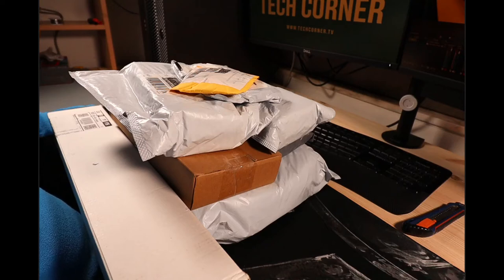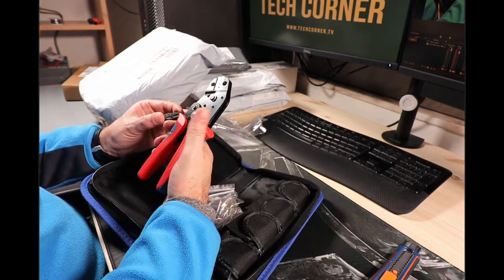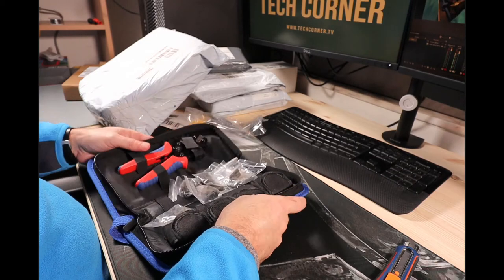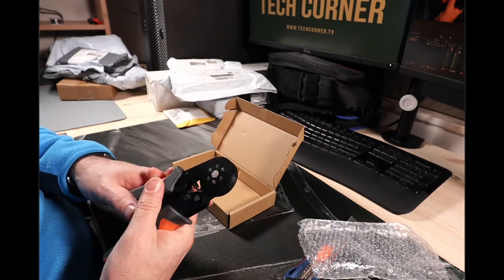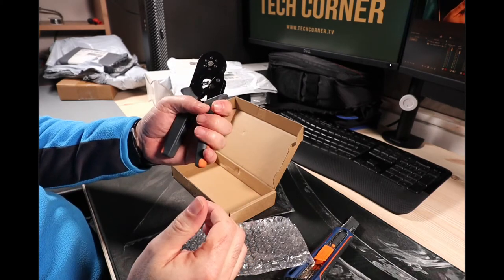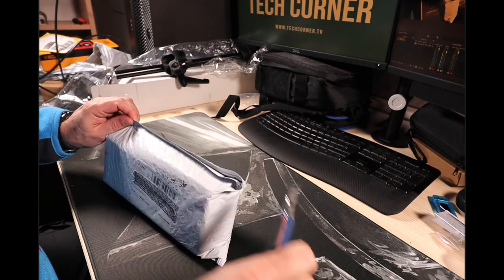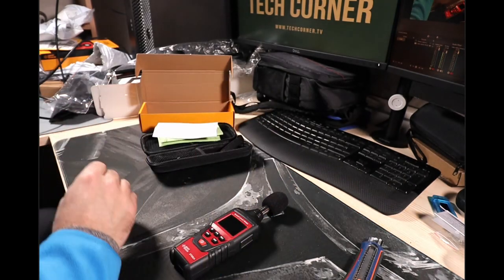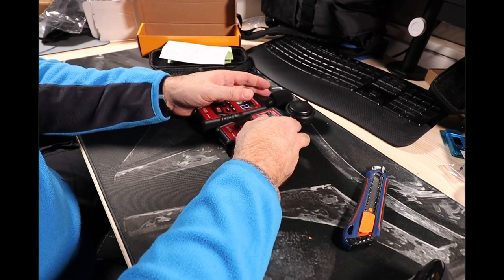TechCorner.TV Mailbag Day #1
In this mailbag we unboxed or unpacked:
– Crimping pliers SN-48BS + 8 jaws
– Camera backpack & Travel Case
– Crimping Tool Kit with hexagonal sawtooth
– Smart Sensor ST6813 Luminometer/Lux Meter
– 1.75MM Filament Filter/Cleaner
– QC3.0 USB Tester DC 4-25V Digital Voltmeter
– Light stand cross arm with weight bag extension rod
– Smart Sensor ST6824 Digital Sound Level/Decibel Meter

TechCorner.TV Channels 🇺🇸 🇬🇧
⭐ Tech & Consumer Electronics – TechCornerTV – Reviews & Tips
⭐ Electronics – TechCornerTV – Eletronics, Projects & Tutorials
⭐ Unboxing & First Impressions – TechCornerTV – Mailbag day – Every monday at 8:00 AM GMT

⭐ Tecnologia & Eletrónica de Consumo – TechCornerTV – Reviews e Dicas
⭐ Eletrónica (Reviews, Projetos & Tutoriais) – TechCornerTV – Eletrónica em Português